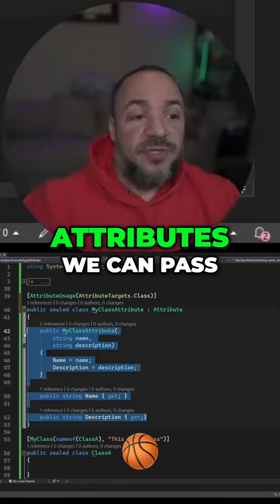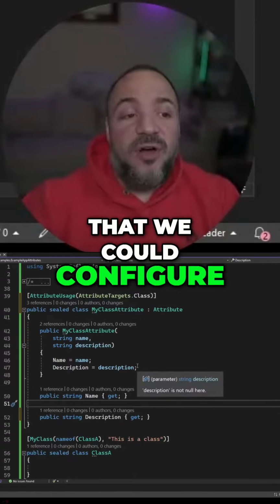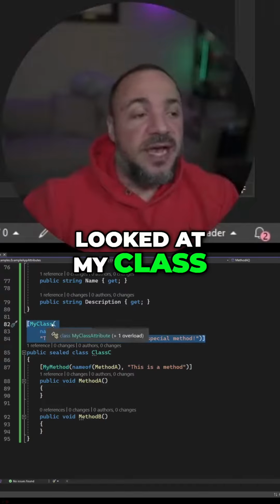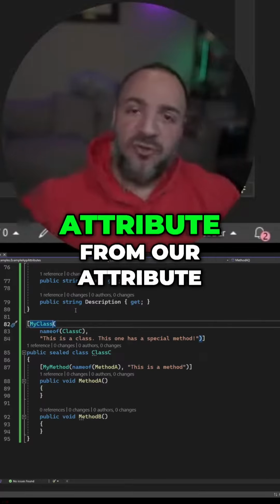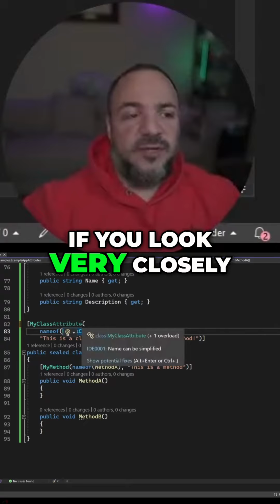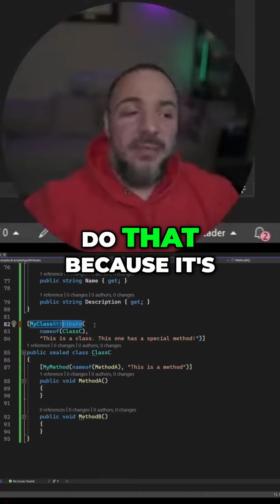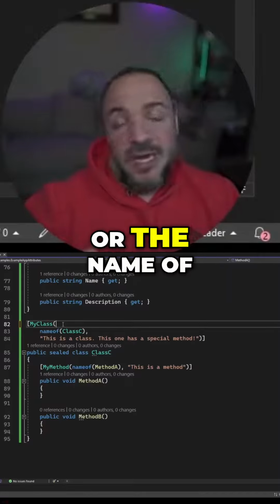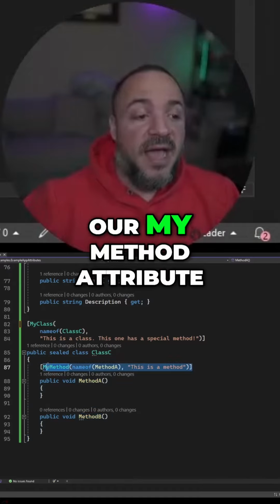Do you use attributes in your CSharp code?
Did you know that we can constrain attributes to different types and different types of members?

This quick clip shows marking attributes to only be used on classes and on members -- super handy if you need to be very specific with what you're annotating.

And one more pro tip: You can omit the word Attribute when you're annotating your types and members.

This is because the square bracket syntax already suggests you're working with an attribute. Hurray for reducing redundancy!

What are your favorite use-cases for attributes?